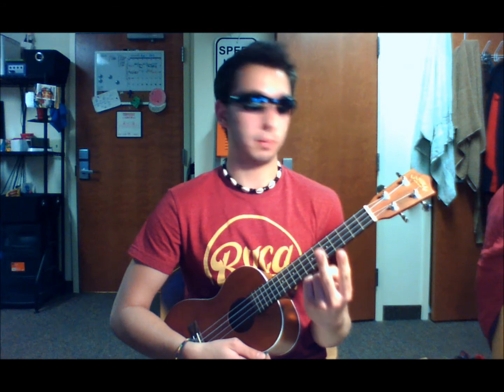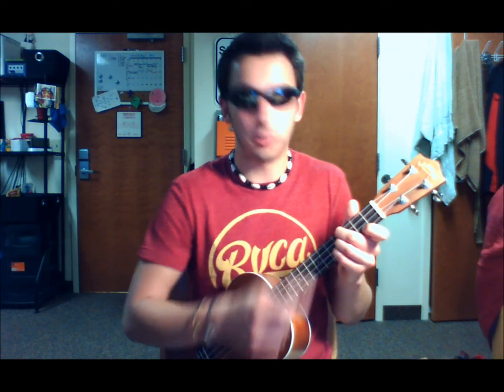Sunflower Song Ukulele Tutorial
Click here for the original!

Here's my tutorial on Nice Peter's sunflower song.
See you in new videos soon!